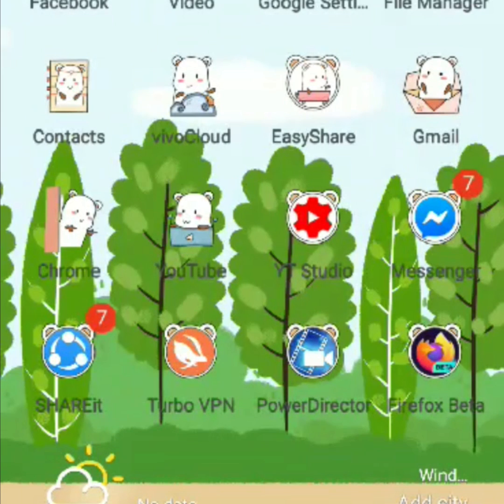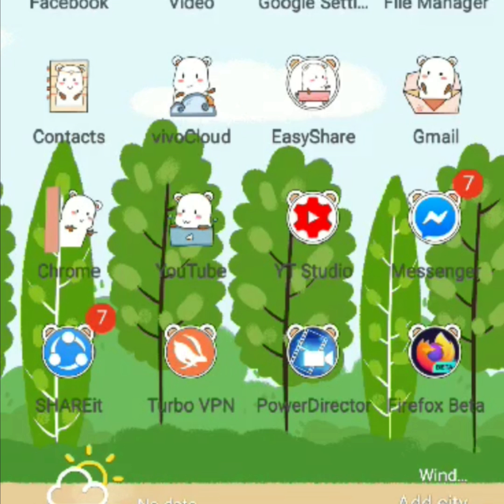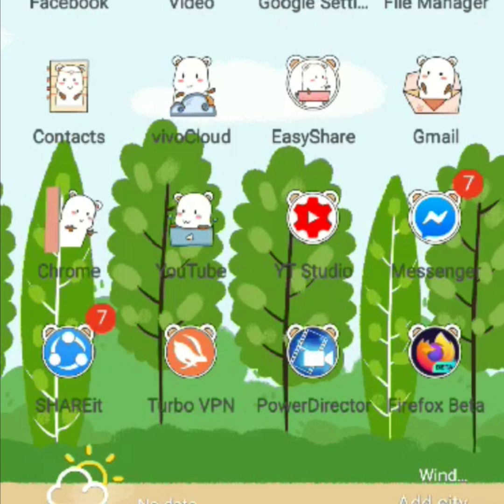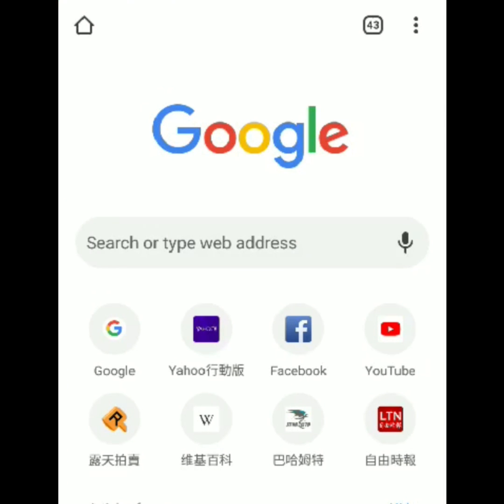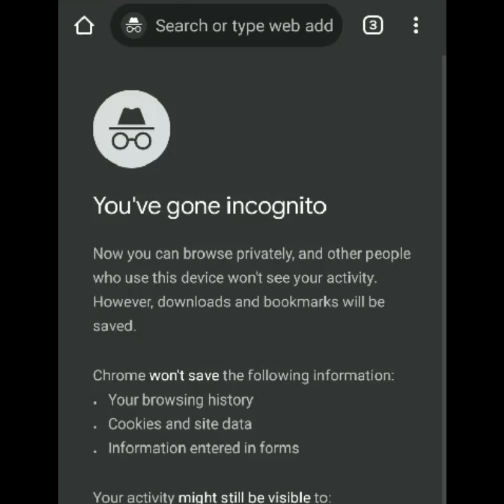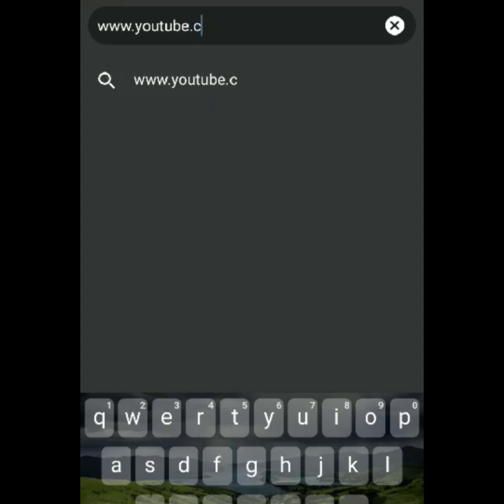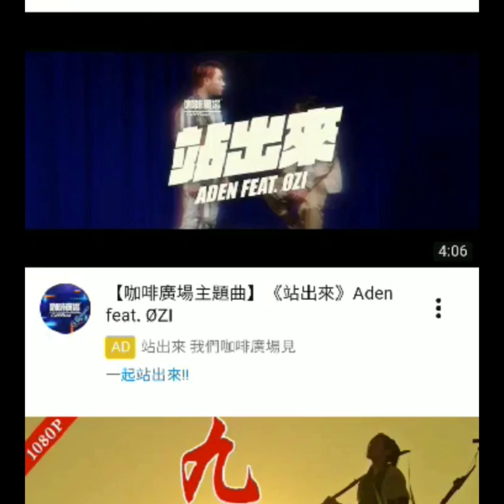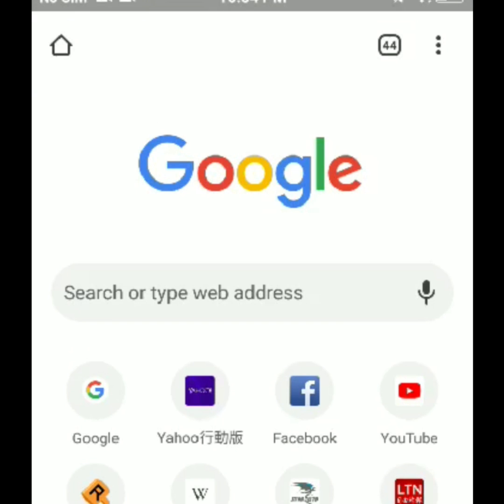Browse Safely and Anonymously - No More Tracking!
Want to keep your online activity private? In this video, I’ll show you how to browse the internet without being tracked — using simple tools like Incognito Mode, VPNs, private search engines, and more.

✅ Learn how to:

Use Incognito mode (and its limitations)

Stay anonymous with a VPN

Browse safely with Tor Browser

Use private search engines like DuckDuckGo

Block trackers and cookies

Whether you're on a phone, tablet, or computer, these tips will help you take back control of your digital privacy.

🔐 Protect your privacy now — watch until the end for bonus tips!